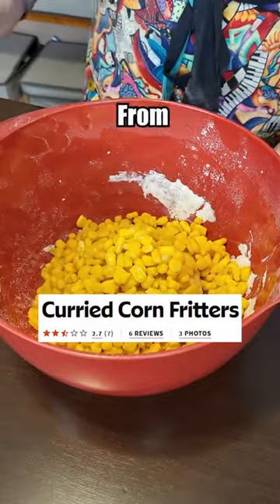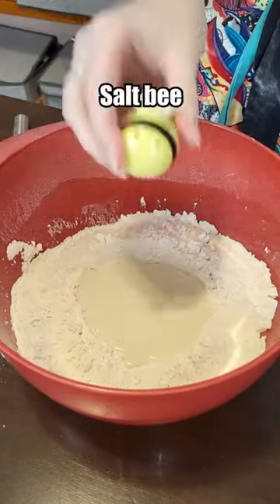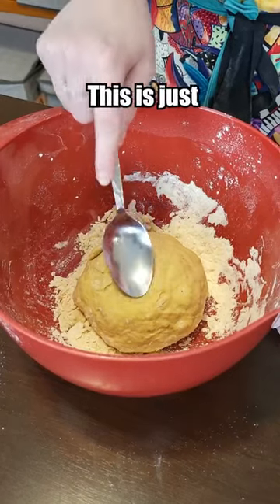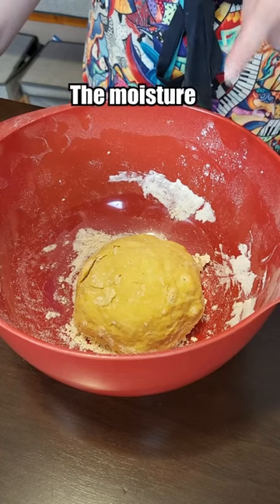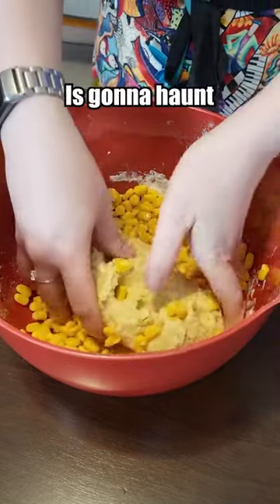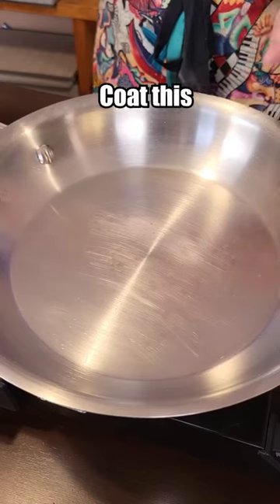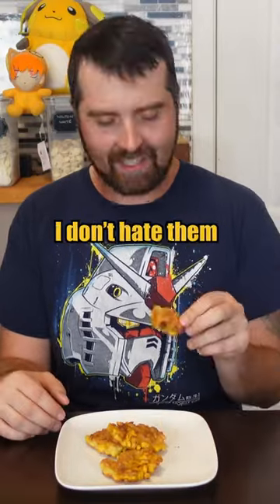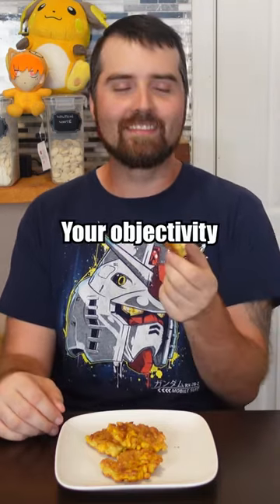When you use ALL the corn 🌽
Making the worst rated corn fritters from all recipes.